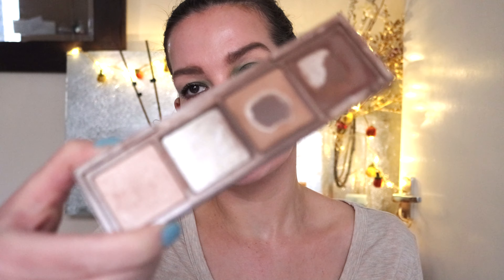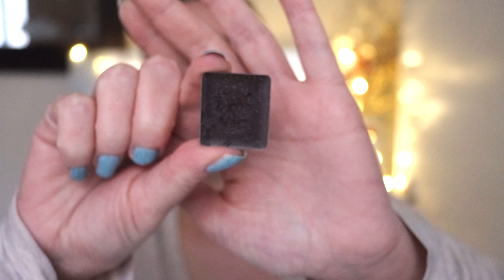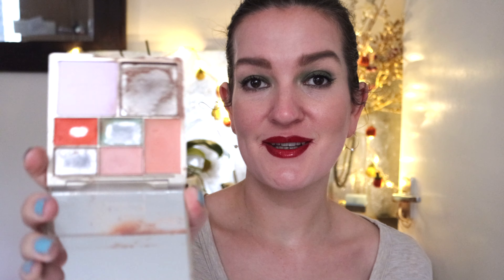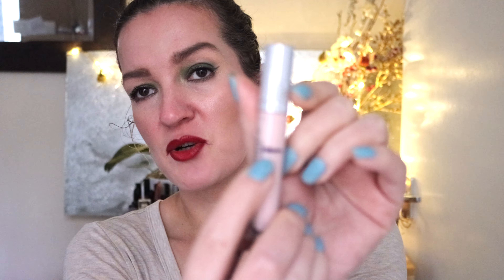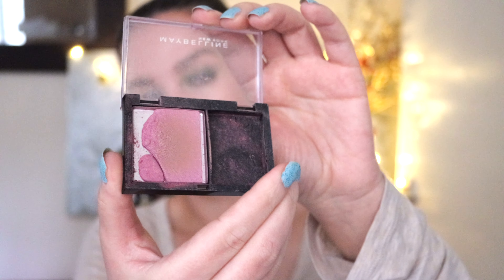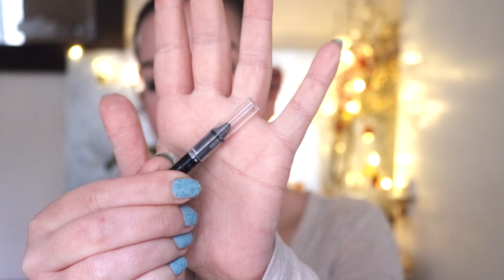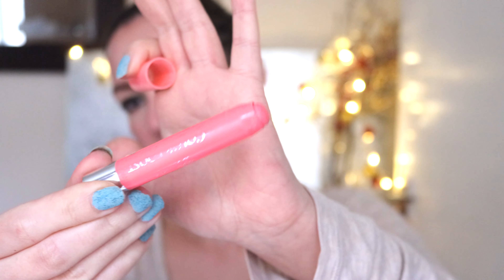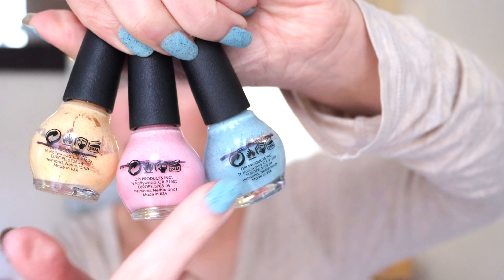UNFINISHED BUSINESS MAKEUP PROJECT PAN 2024 INTRO || 24 In 2024 ROLLING PROJECT PAN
Intro to my 2024 rolling project pan - Unfinished Business Project Pan includes 24 makeup products that I want to completely use up by the end of 2024. This year I am panning all the well used products in my makeup collection, some of which have been in my project pan in previous years.